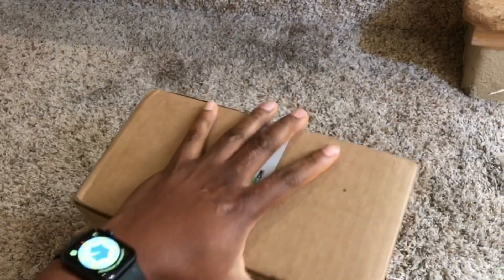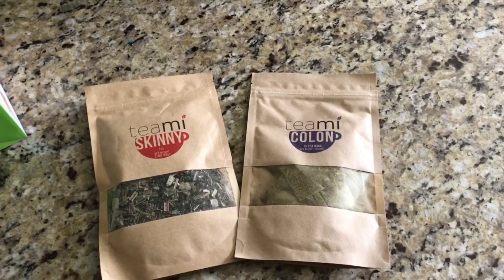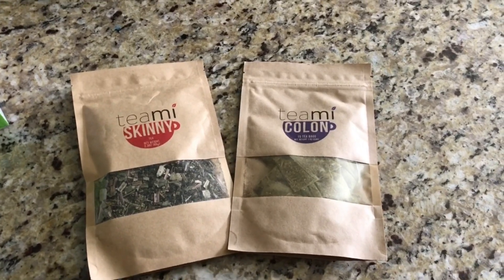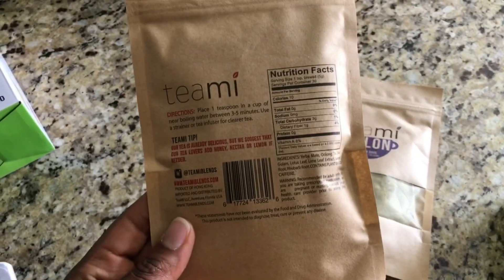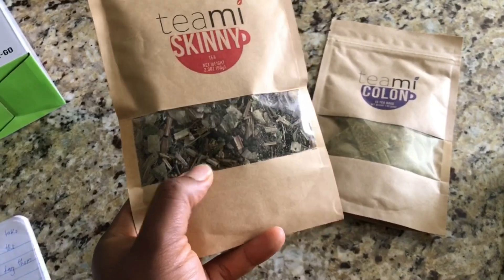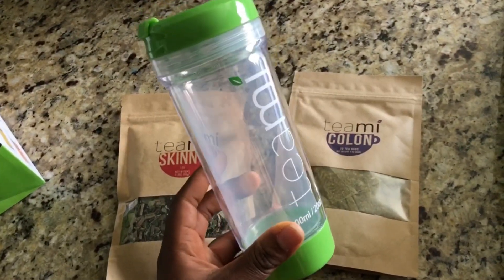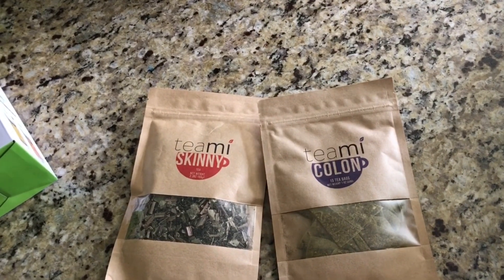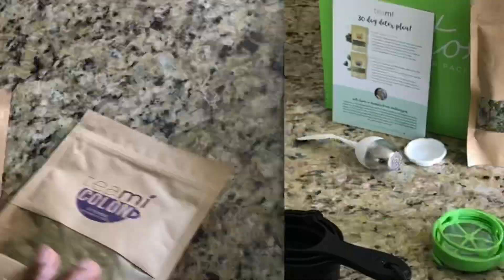TEAMI 30 DAYS DETOX EXTREMELY HONEST REVIEW /WEEK 1 UPDATE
Are you curious to know what happen or what to expect make sure to watch this video till the end.

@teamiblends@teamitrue